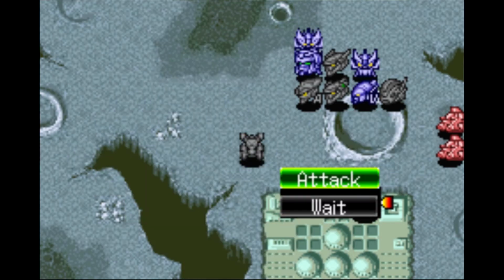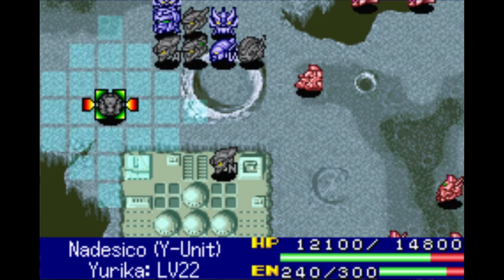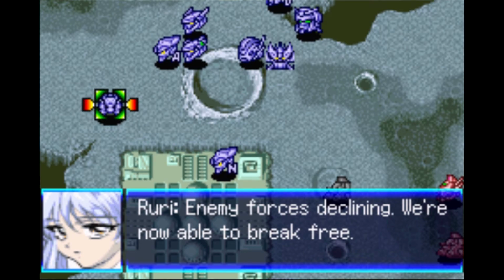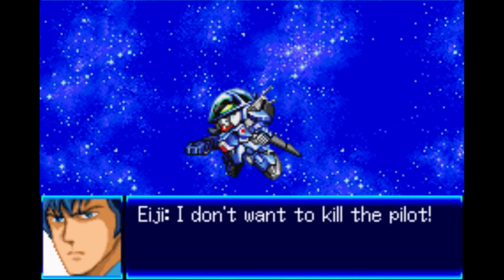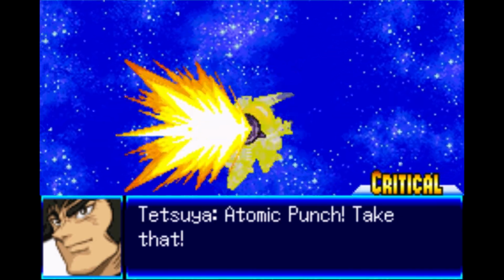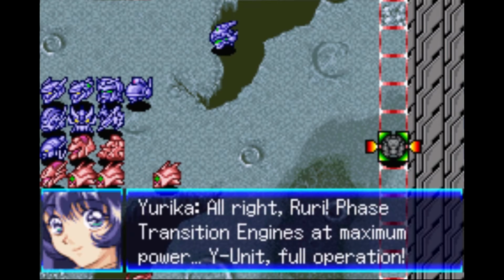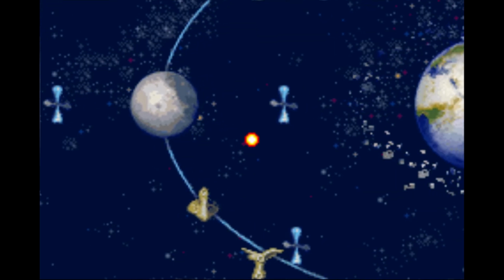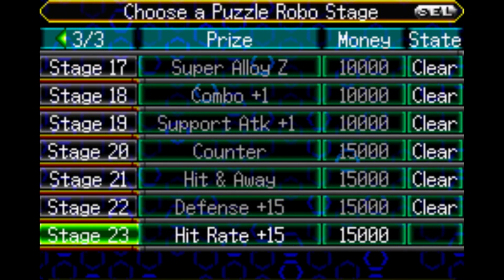Let's Play Super Robot Wars J episode 75: The Extravagant Ru-Kain [3/3]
I am serious here.  Do not escape before Eiji gets V-Max.  You will be sad if you do.